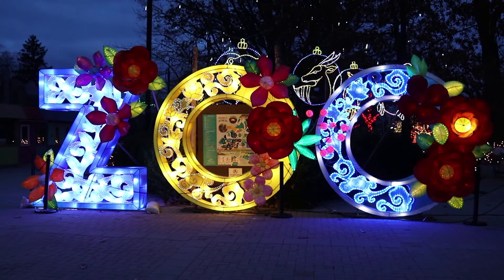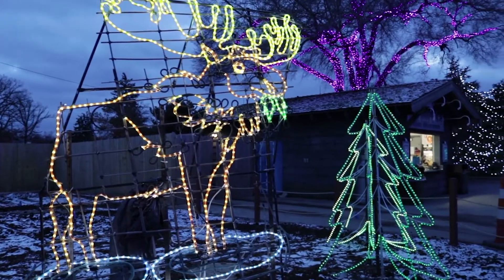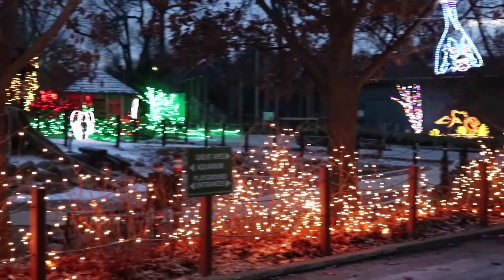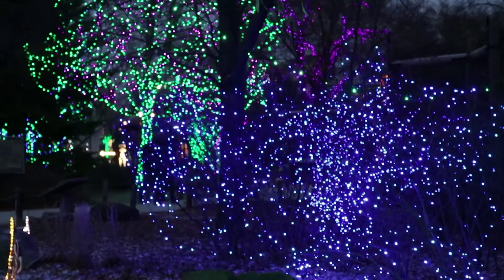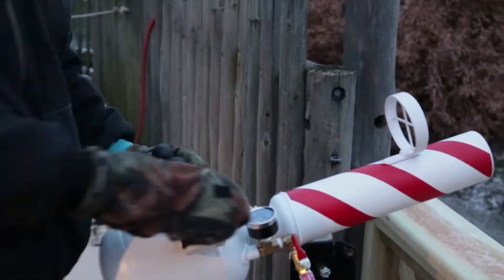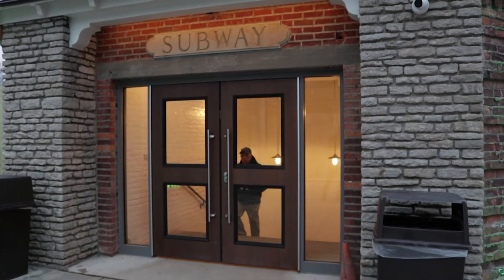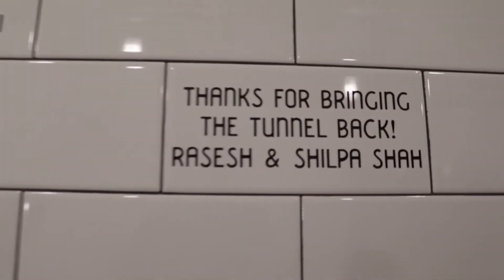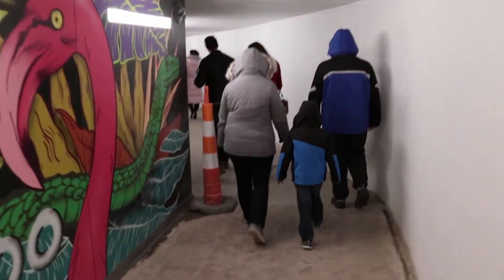Behind the Scenes as the Toledo Zoo Lights Before Christmas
See what goes into the making of one of the best light shows in the country, the Lights Before Christmas at the Toledo Zoo.